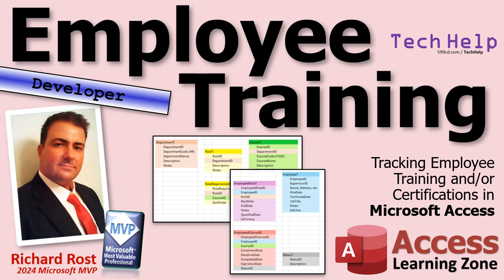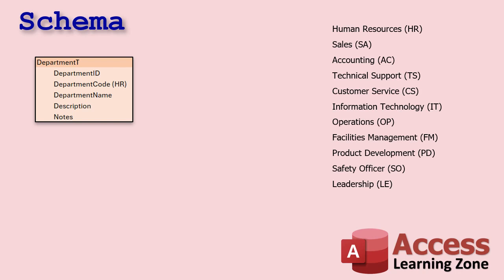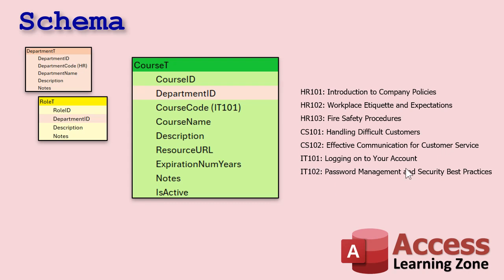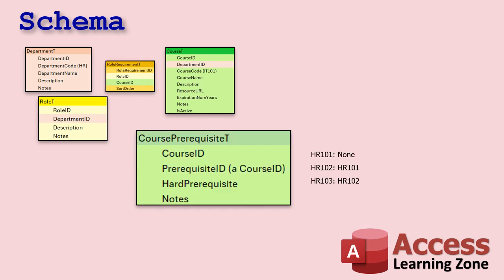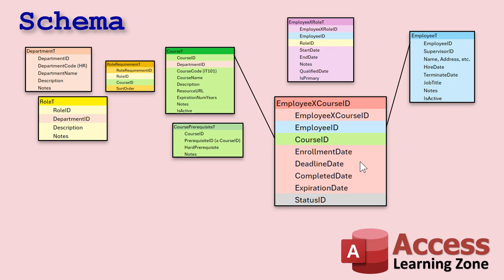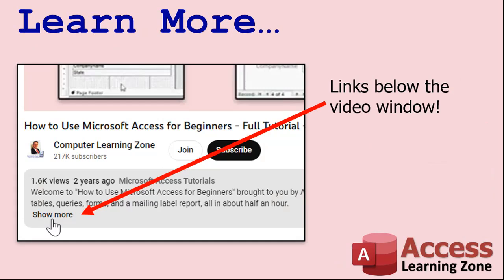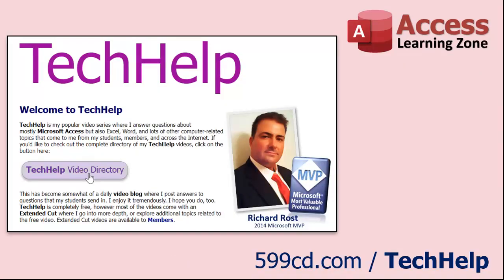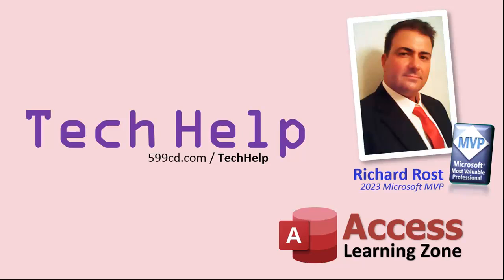Tracking Employee Training and/or Certifications in Microsoft Access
In this Microsoft Access tutorial, I will show you how to track employee training and certifications by building a comprehensive database from scratch. We'll cover table design, relationships, and a bit of VBA scripting to manage course assignments, expiration alerts, and role prerequisites, all while navigating a real-world development scenario. In part 1 we will begin by setting up our database schema (tables, fields, relationships, etc.)